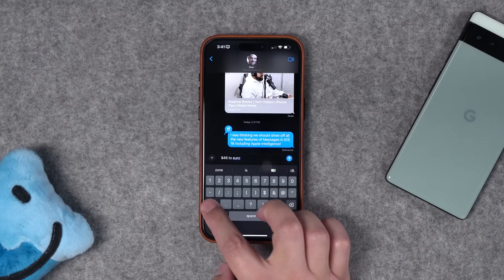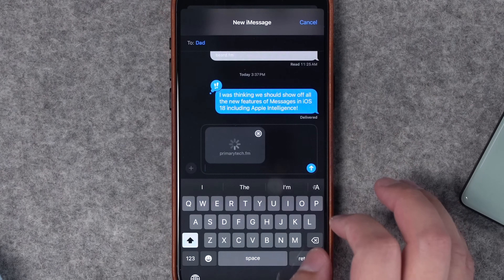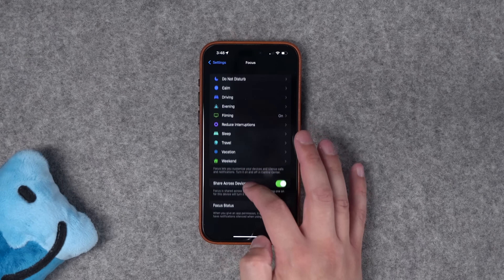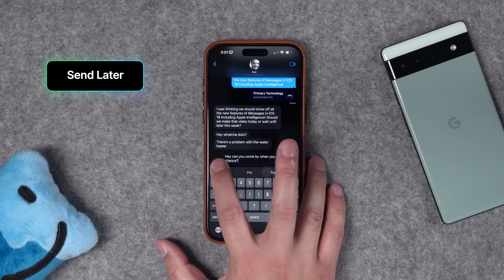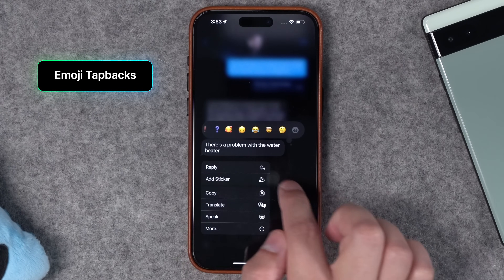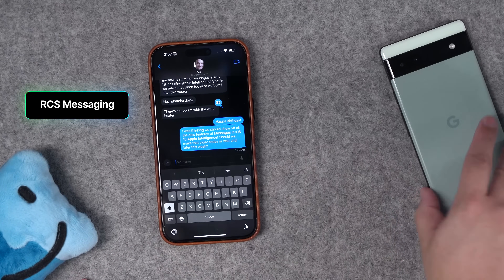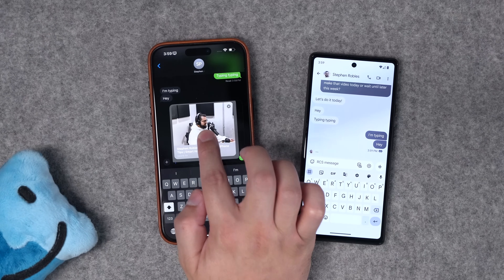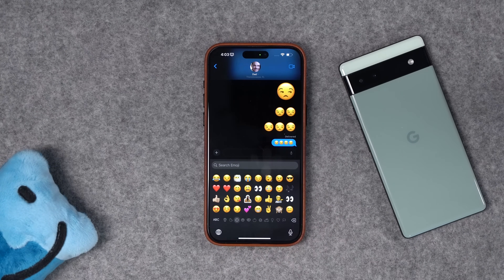EVERY New iOS 18 Messages Feature!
See EVERY new features in iOS 18 Messages, including currency conversion, customizable link cards, and Apple intelligence tools like smart replies and proofreading. Learn about the new math notes, send later, and RCS support for better texting with Android users!

🖼️ Get the Wallpaper

📺 Videos Mentioned

Chapters ➡

00:00 Introduction
00:20 Math Notes in Messages
00:47 Link Card Options
01:16 Smart Reply (Apple Intelligence)
01:43 Text Summaries
01:56 Focus Breakthrough
02:17 Writing Tools
03:15 Send Later
04:09 Tapback Redesign
04:19 Emoji Tapbacks
04:41 Text Formatting
04:56 Text Effects
05:23 RCS Messaging
06:57 Messages by Satellite
07:14 Emoji Sizes